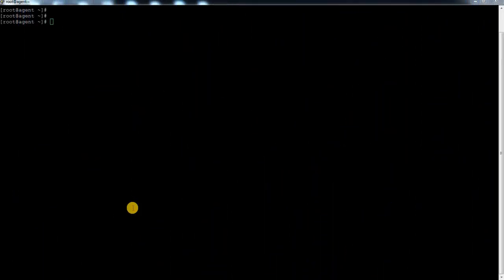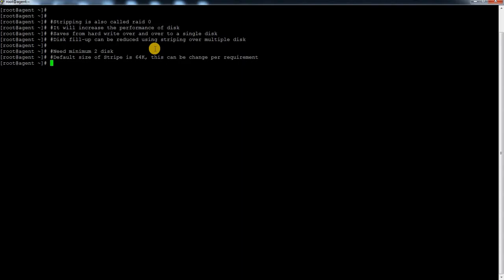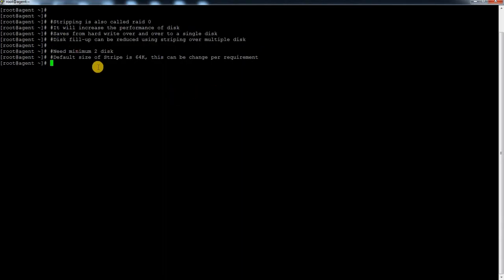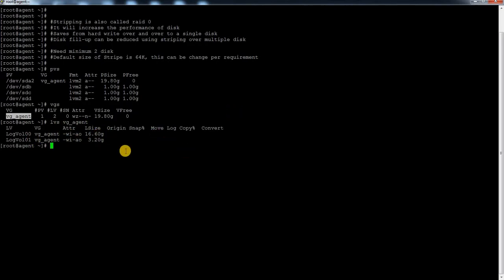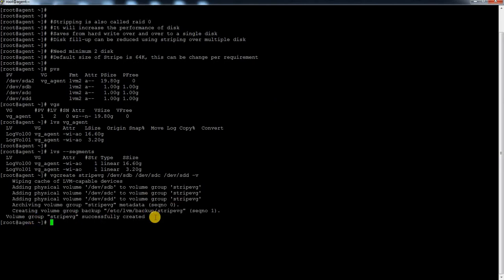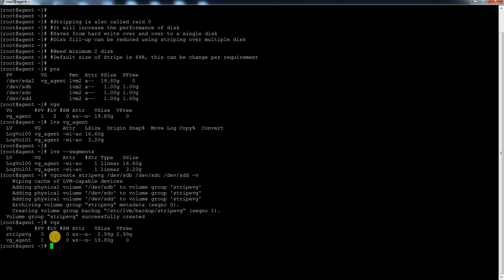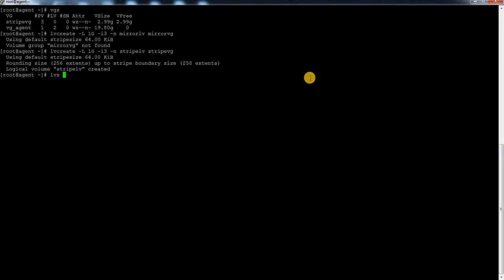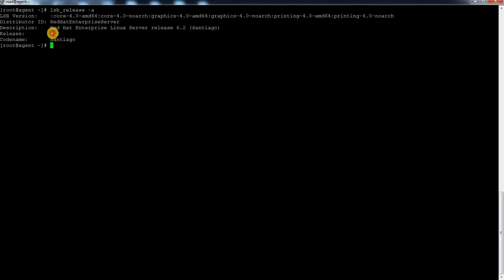Stripe LVM, Convert Stripe to Linear LVM in Linux- Redhat | Suse | CentOS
This video is to demonstrate stripe LVM creation, features and how to convert Stripe LVM to Linear LVM.
LVM,LVM feature,lvm version2,new features in Linux LVM,create LVM,new LVM and FS,benefits of LVM,step by step procedure to create LVM in linux,how to create LVM in linux,extend LVM,LVM metadata,restore LVM,new fs creation in Linux,shrink LVM in linux,create LVM with extents,Linux LVM concept,Linux lvm concept for beginner,stipe LVM,storage migration from storage to another,disaster recovery with LVM mirroring,understanding LVM,basic concept about LVM